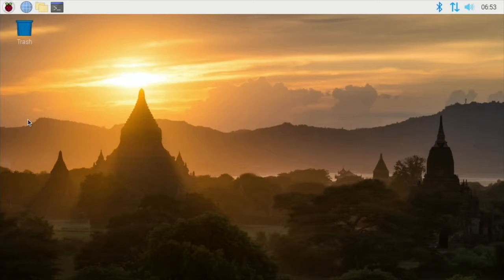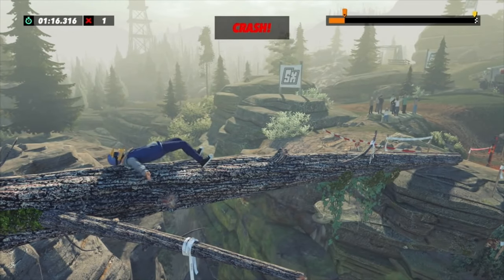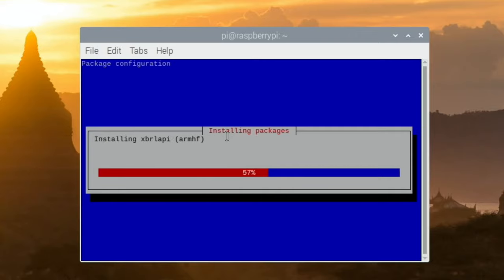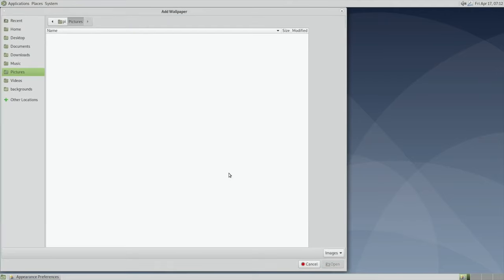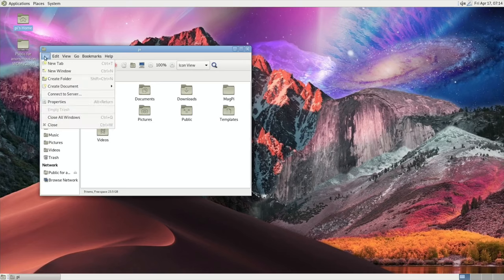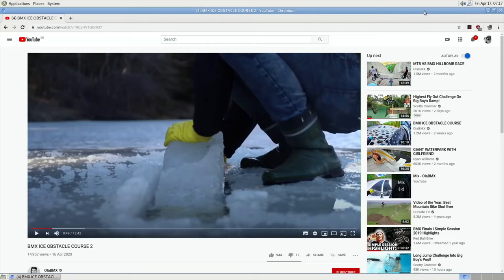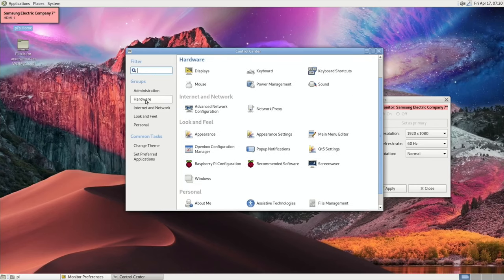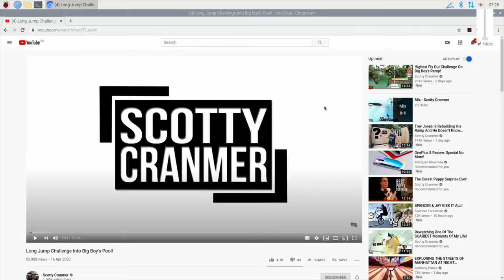Linux Mint Debian Raspberry Pi 4. plus Google Stadia test.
Thanks anonyless for the tip

Warning has a strange accessibility voiceover glitch see comments for possible fix 🤞🏻

First install Tasksel in Raspbian

Open terminal
sudo apt-get install tasksel
sudo tasksel

Press space to select Mint
Return

sudo update-alternatives --config x-session-manager
Press the number for Mint
Return